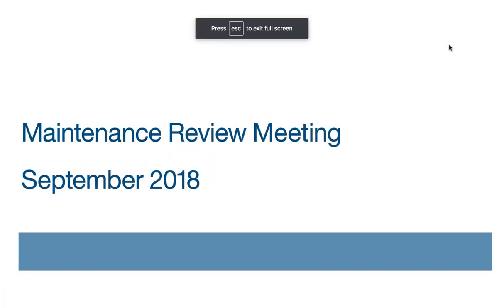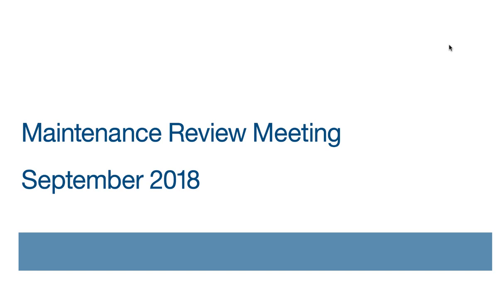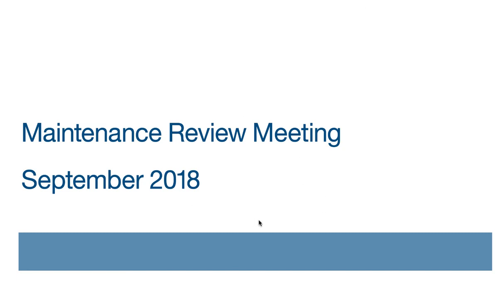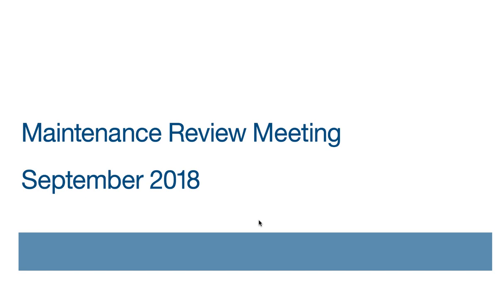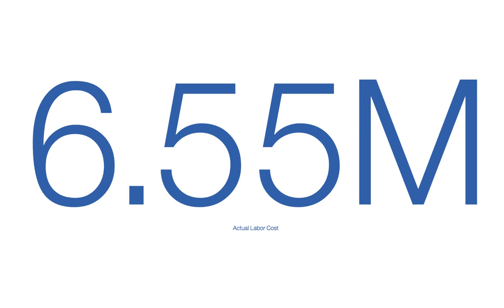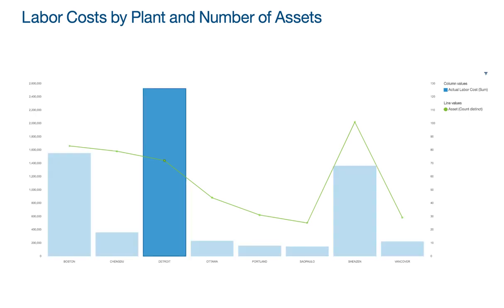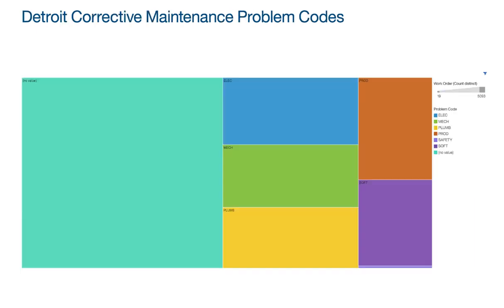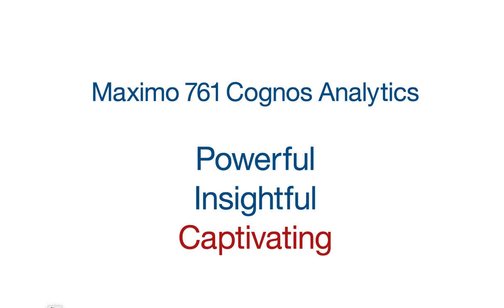3 Minutes Maximo and Cognos Analytics Storybooks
See the incredible value of Maximo 761 with Cognos Analytics Storybooks!   Watch this video for a demonstration of these powerful, guided visualizations in action!

Video by Pam Denny, IBM Analytics Architect